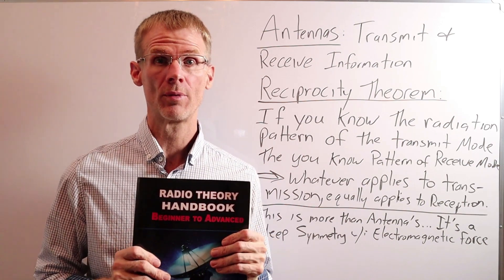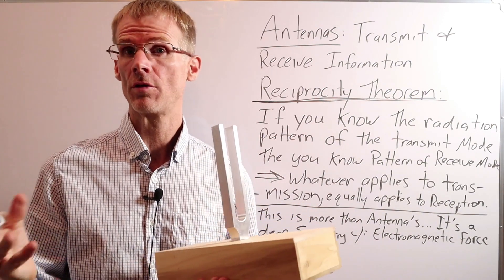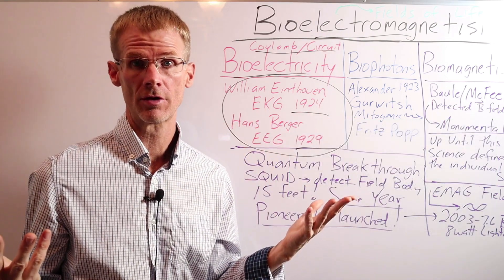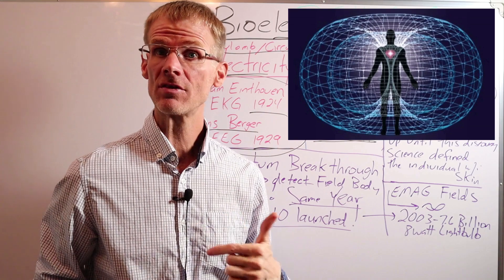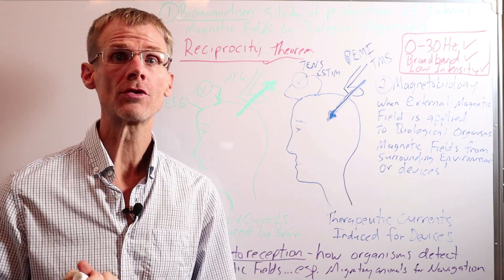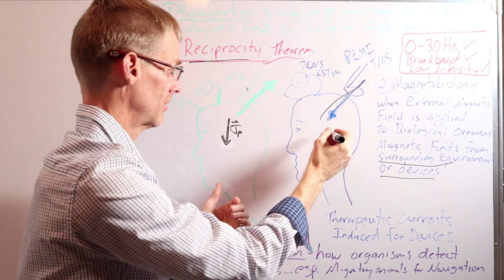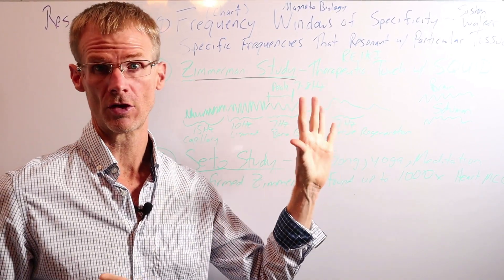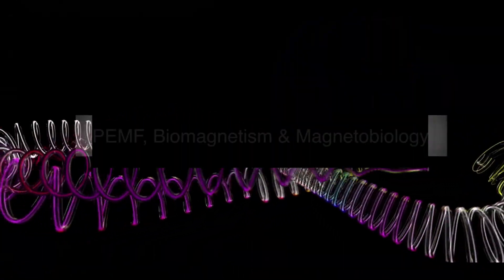PEMF Therapy & Reciprocity - A Big Epiphany I Want to Share!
I had a Big Ephiphany I want to Share.
PEMF and the Reciprocity Theorem!
Understanding Biomagnetism, Magnetobiology and the BIG connection both these sciences have to PEMF therapy.

PEMF Therapy is pulsed magnetic fields we apply to the body for healing.
The Reciprocity theorem states that what an antenna or object emits is what it absorbs. This has tremendous implications for PEMF as if we can just measure the magnetic field of the body and its frequencies than we KNOW what frequencies the body absorbs.

Biomagnetism and Magneto-biology are reciprocals. Biomagnetism is the study of the magnetic fields living organisms EMIT from their body. Magnetobiology is the study of applying magnetic TO the body's of living organisms.

Putting these pieces together is an incredible journey for me that I want to share with YOU!

I know you are going to love this video.

On Amazon!

ABOUT ME 👇

I am a bestselling author and leading expert in the field of Energy Medicine and PEMF Therapy. I am also a former TV show host and former Physics/Math Professor at Central Michigan, Baker College and Muskegon Community College. For 25 years I have researched, tested, tried, and investigated over $750,000 worth of energy medicine devices, studying with many of the world's experts. I have personally helped thousands of people with energy medicine and PEMF therapy devices to achieve pain relief, better sleep, and overall better health. During the past 13 years, I have dedicated my research to PEMF (pulsed electromagnetic field) therapy because I feel it is THE most effective and best researched energy medicine device available today. This is why I spent a year writing the groundbreaking book, "PEMF - The 5th Element of Health", and it is a consistent bestselling book in it's field. I have been featured on GaiamTV, Hayhouse Radio, The Brian Tracy Show which is soon airing on various ABC, CBS, NBC and Fox across the country. I currently live in Sarasota Florida, near the beautiful Siesta Key Beach (rated #1 beach in the U.S.).